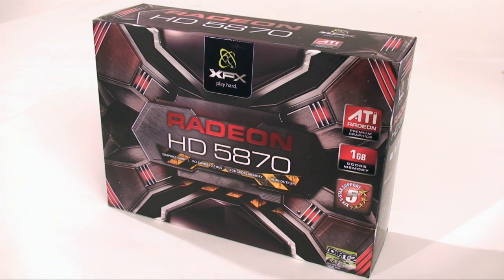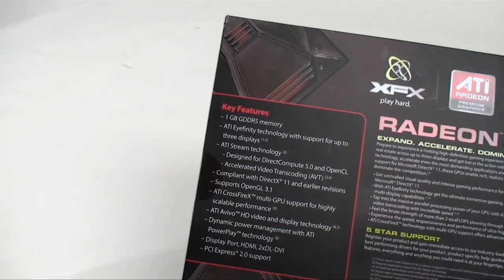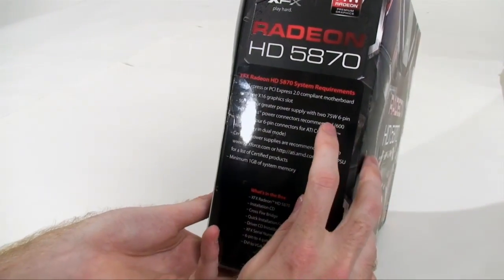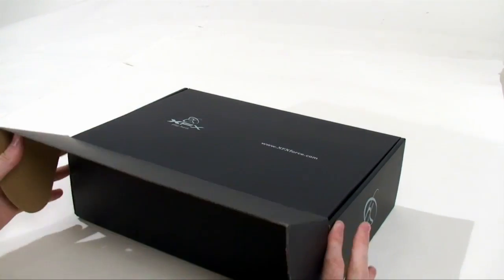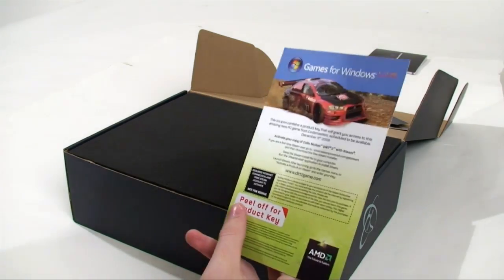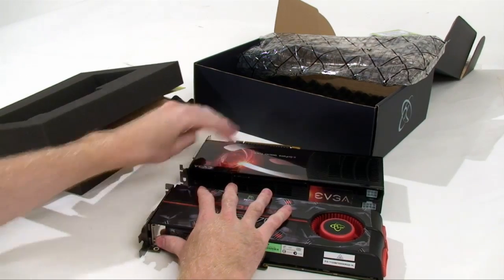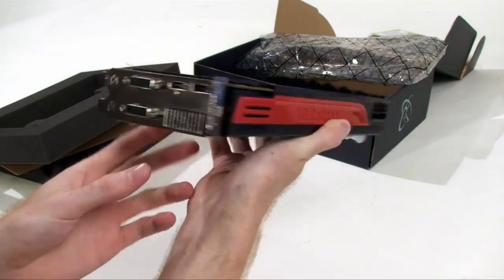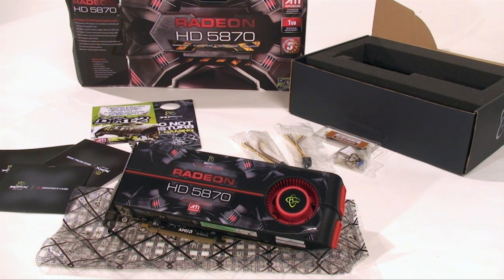XFX ATI Radeon HD 5870 Video Card Unboxing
The hottest video card product to hit store shelves, the XFX ATI Radeon HD 5870 Video Card, has been caught on camera by Hardware Canucks! We are unboxing the unit and take a look at its unique feature's along with a few benchmarks of its tremendous performance.

Our website hosts an extensive and indepth review of the Sapphire version of the card and can be found